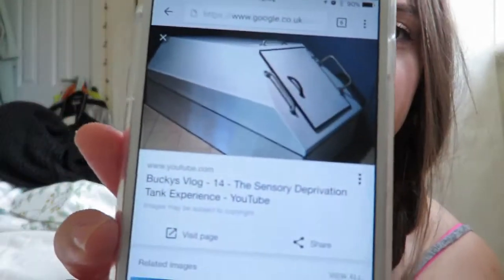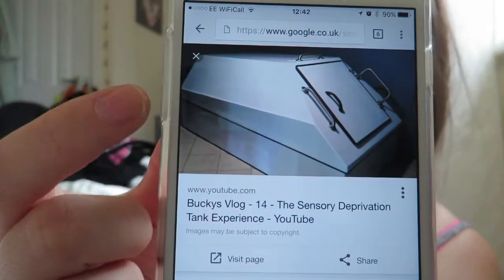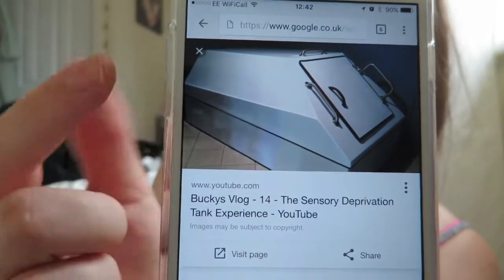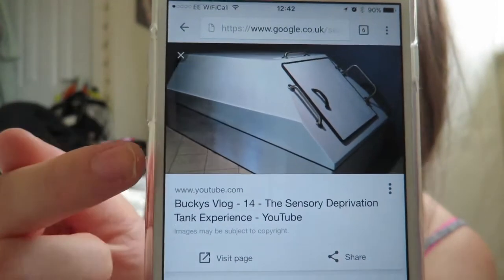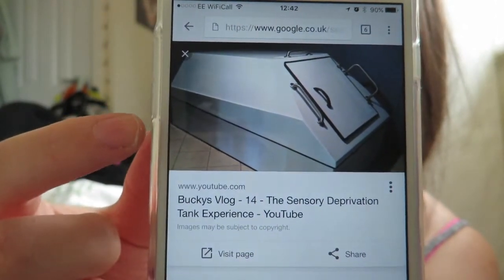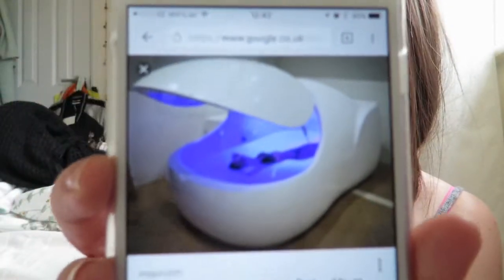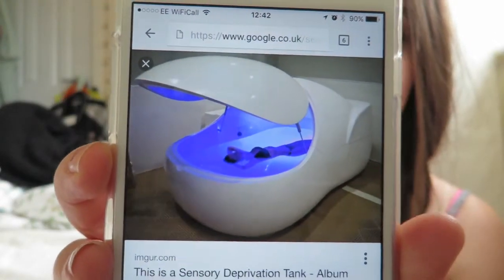Sensory Deprivation Tanks | My Experience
Sensory Deprivation tanks are an amazing experience to have and are an incredible tool for things like meditation, finding ones self and relaxation plus many more!

Also heres a video of a guy names lukas Larson who experienced the float tanks

If your interested go check out a float centre and book yourself in for a treat, you wont be dissapointed!

-Jessy x x